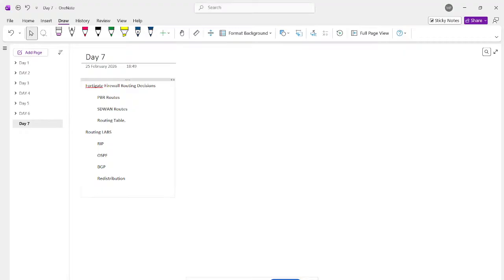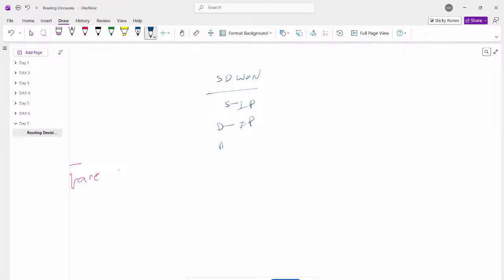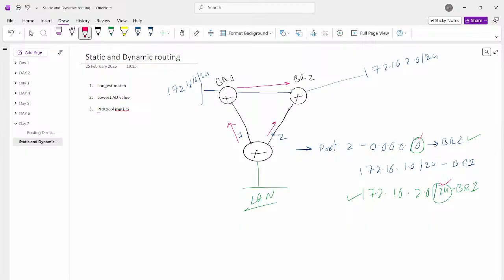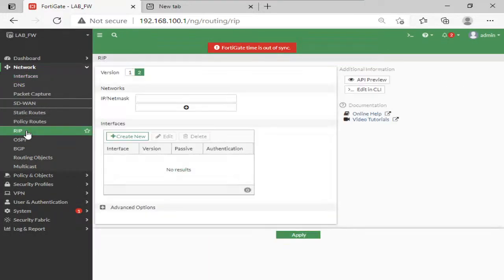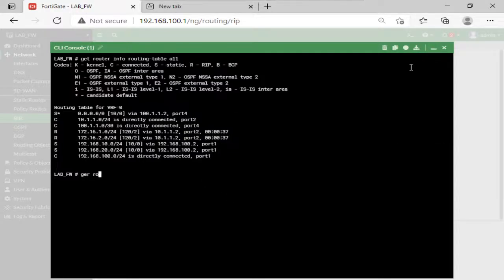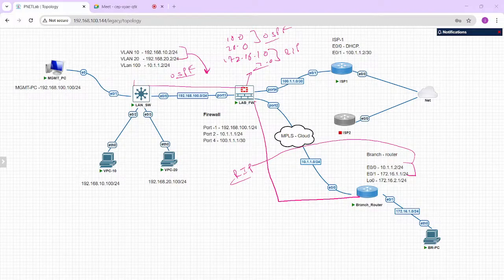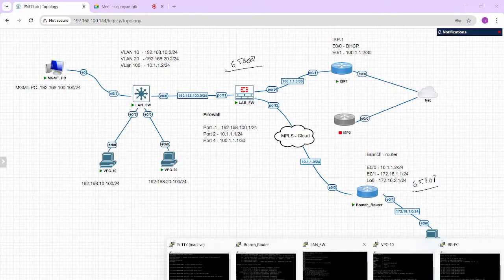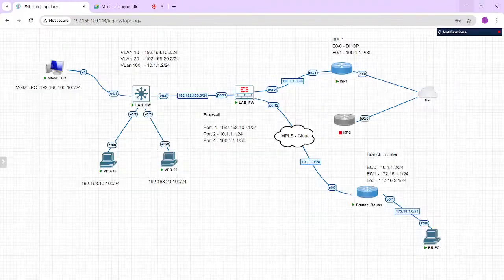FortiGate Firewall Live Training | Routing Decisions | PBR \ECMP | Routing Table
fortigate perform Routing Decisions orders
          1. Policy based routes
          2. SDWAN Routes
         3. Routing Table.

Configure Routing Protocols RIP | OSPF | BGP.